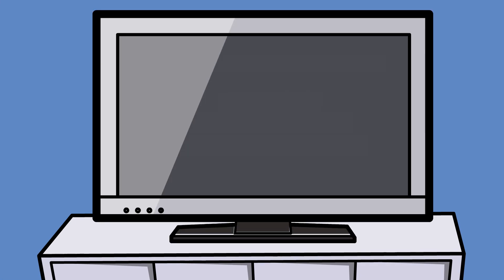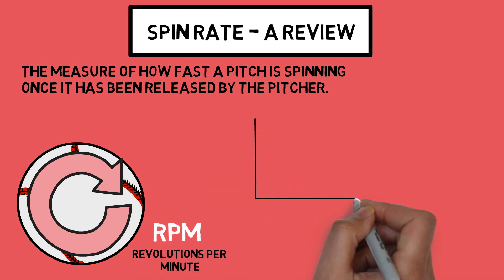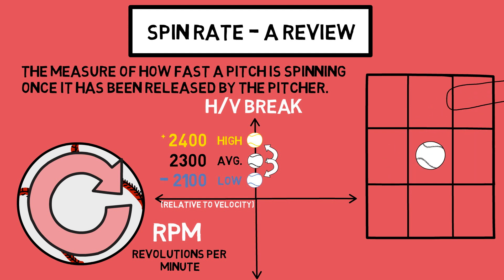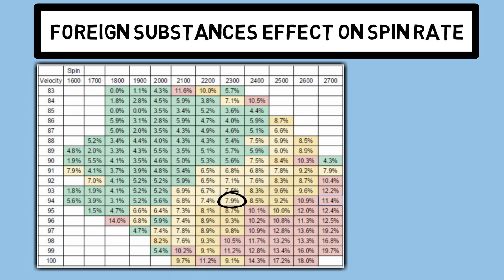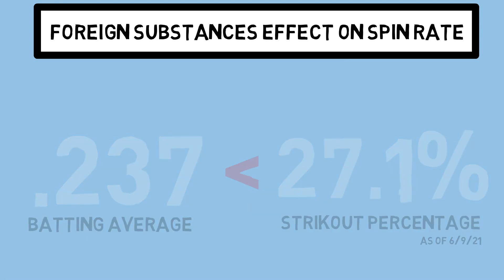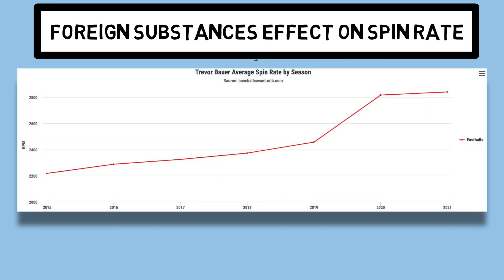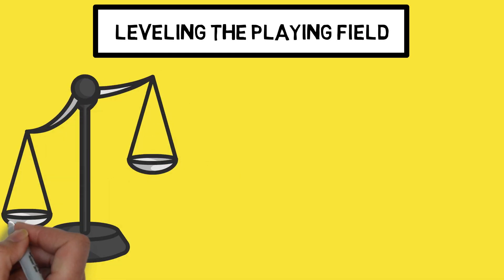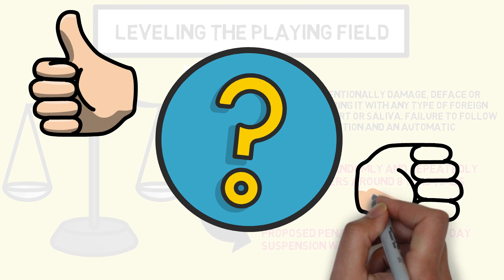BASEBALL'S FOREIGN SUBSTANCE ISSUE EXPLAINED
You’ve seen all over the news lately that the MLB is in a “Sticky Situation” regarding foreign substance use among pitchers. In today’s video, we are going to dive into what those foreign substances are, how they impact a pitcher’s performance, as well as give you the scoop on what’s being done now to curb the trend.